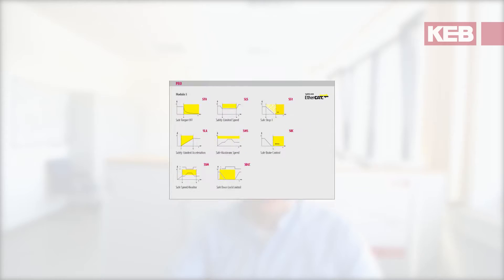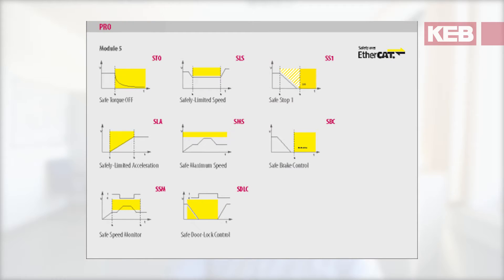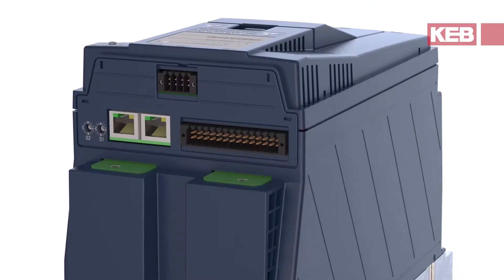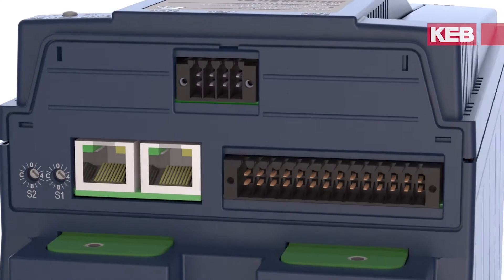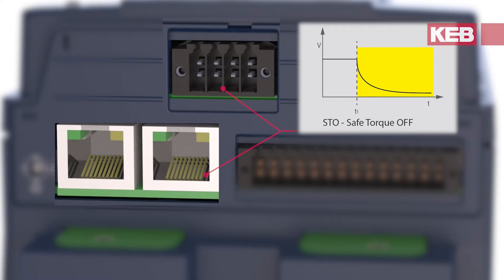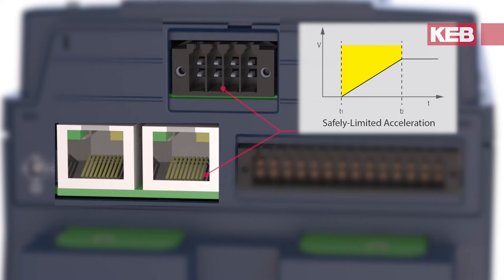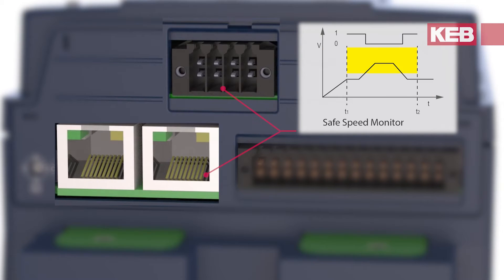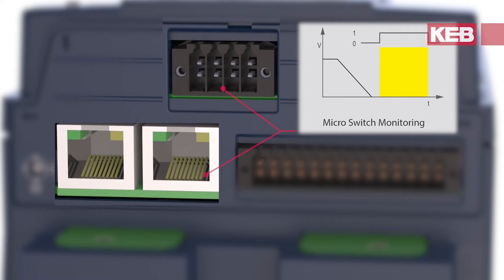EncoderlessSafety - The In-House Home Office Exhibition by KEB Automation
What exactly is behind "encoderless safety"? Where is it used, what does it offer? Like every trade fair, our "Homeoffice Hausmesse 2020" is colourful - in terms of both theme and language. Our Product Manager Drives Tobias Wenneker will report on sensorless security. He may not be sitting in his home office, but he might be able to reach you there.

Your KEB Team